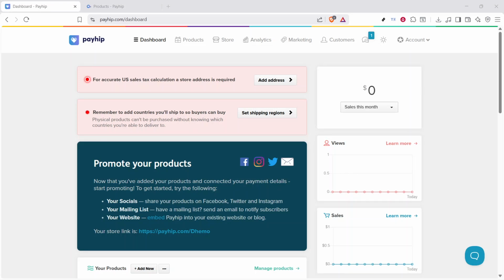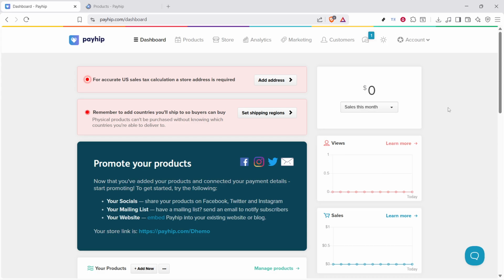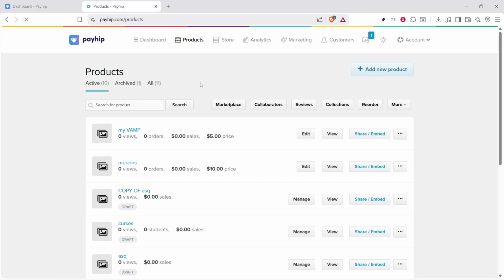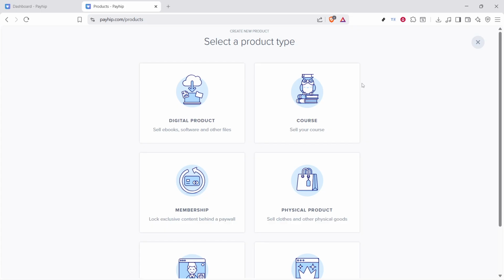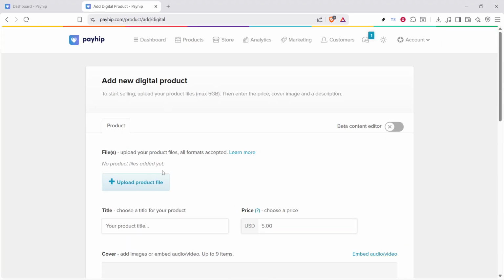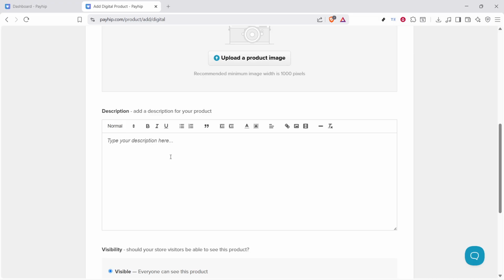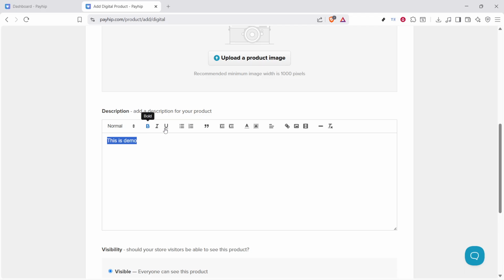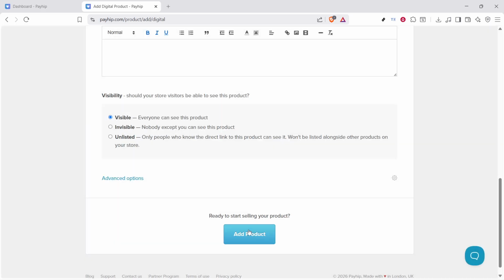How to publish product on Payhip (Step By Step 2026)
How to publish product on Payhip